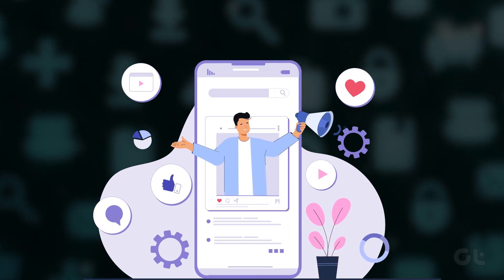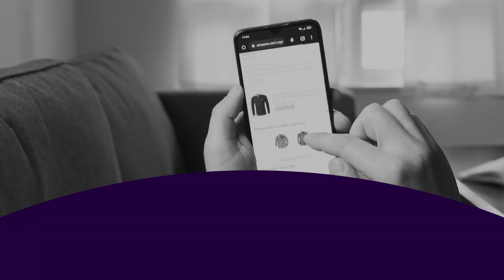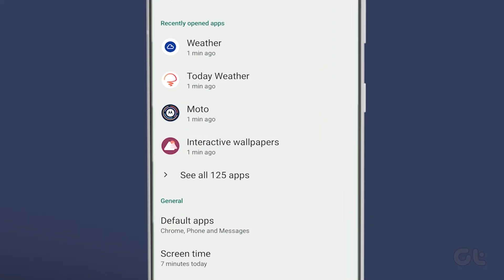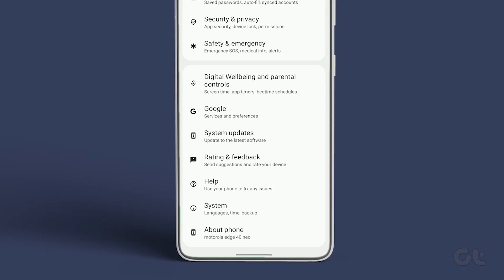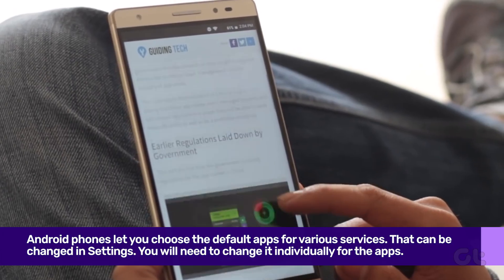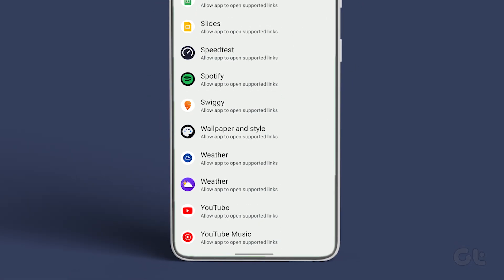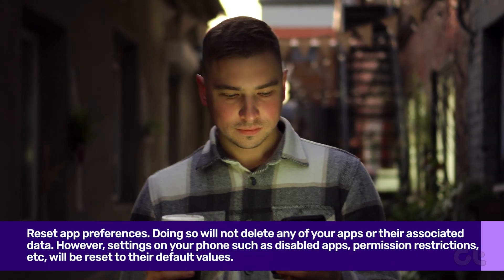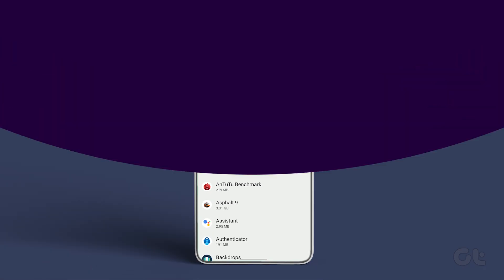How to Stop Chrome From Opening Apps in Android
Normally, the Chrome browser on your Android devices open most of the websites in their linked apps instead of opening it as a website in the browser itself. The problem happens mostly with websites like YouTube, Reddit, Amazon, Facebook, etc.

Are you annoyed by this behaviour and want to change it? In this video, we are going to talk about how to stop that behavior and let Chrome open websites instead of those annoying apps.